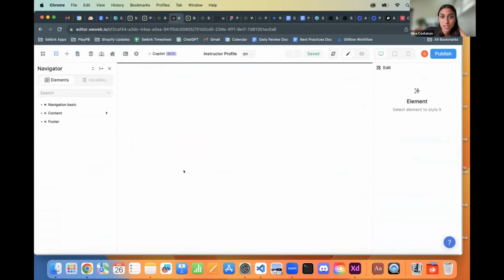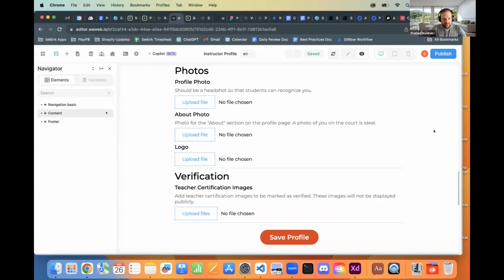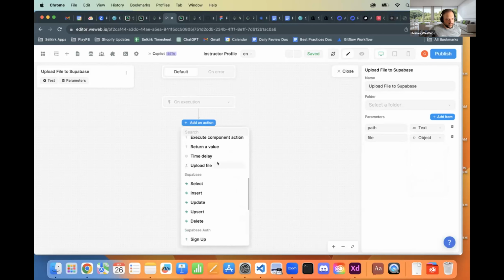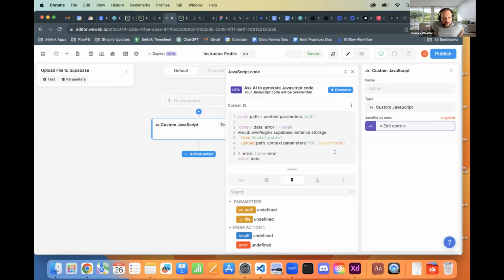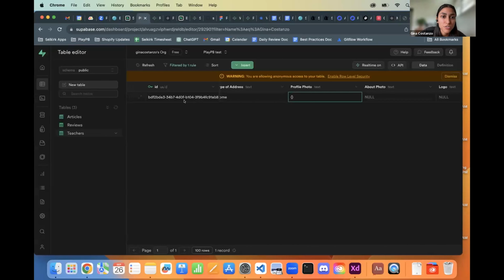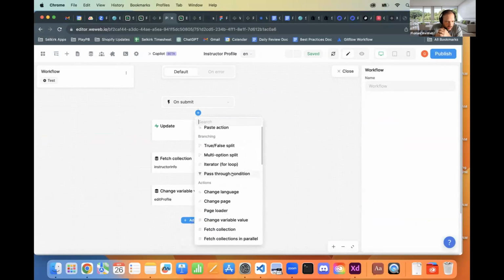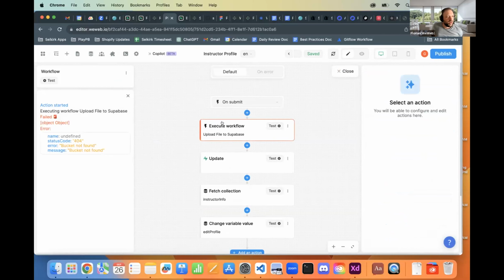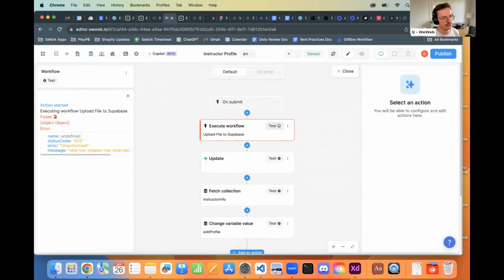Uploading Files from WeWeb to Supabase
Want to let users upload files from a WeWeb app to a Supabase backend?

Learn how to do it thanks to this Office Hour tip!